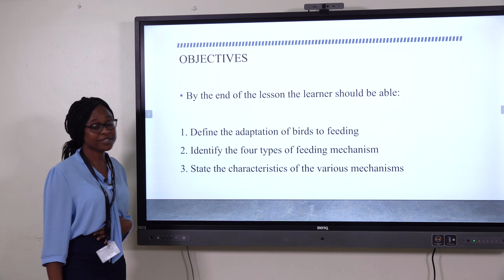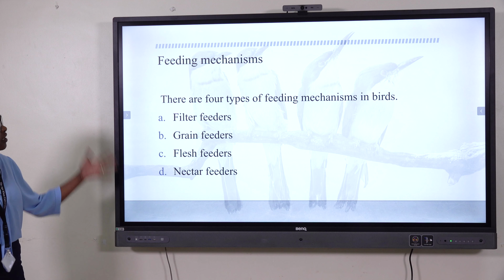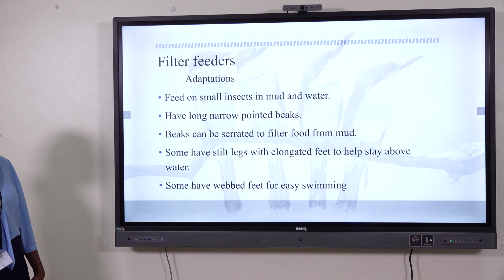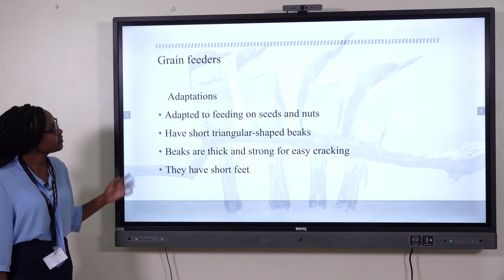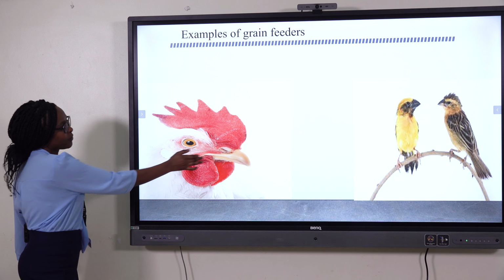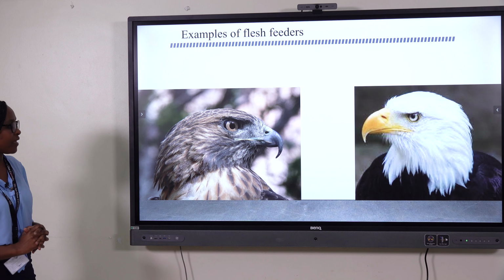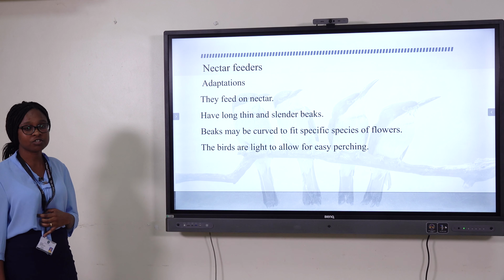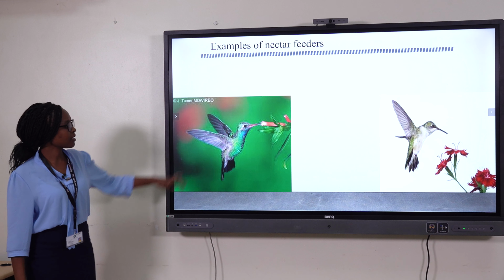Feeding in Birds